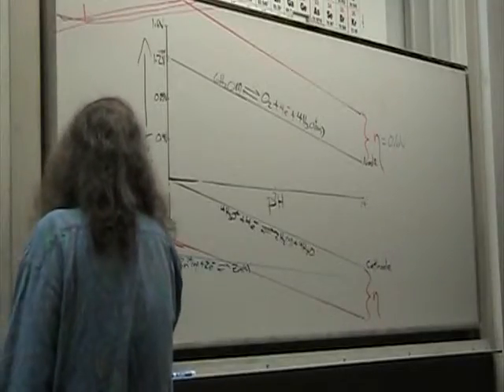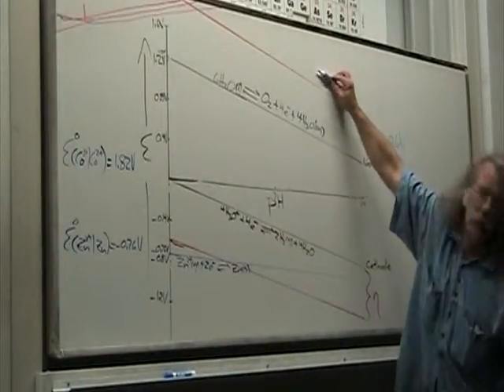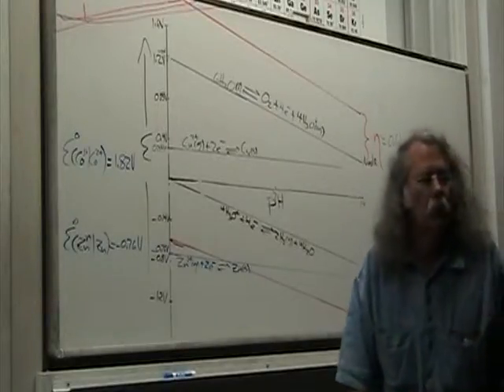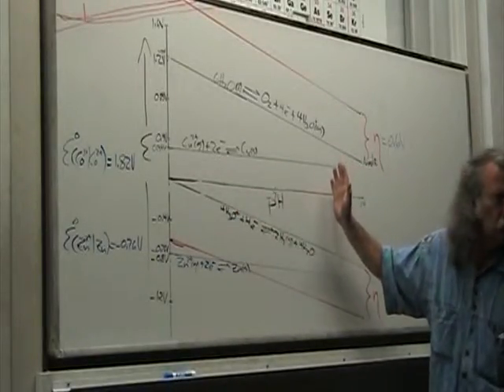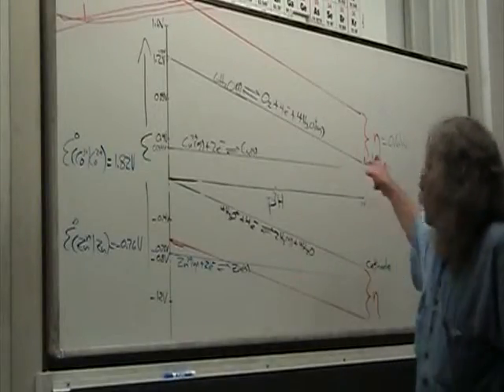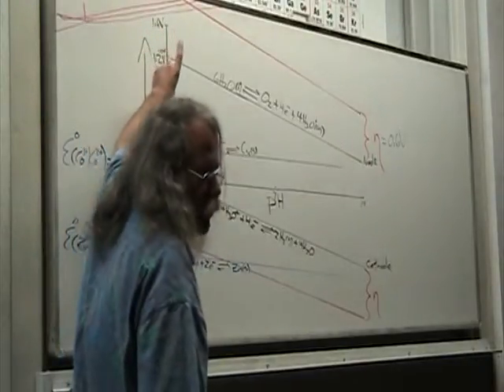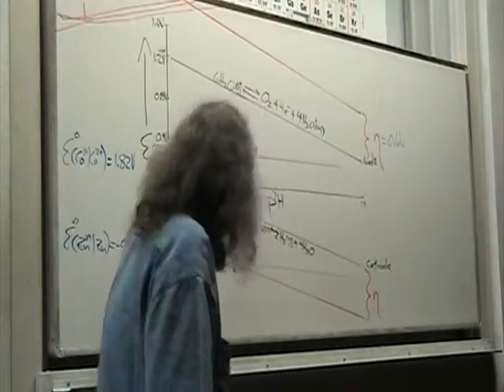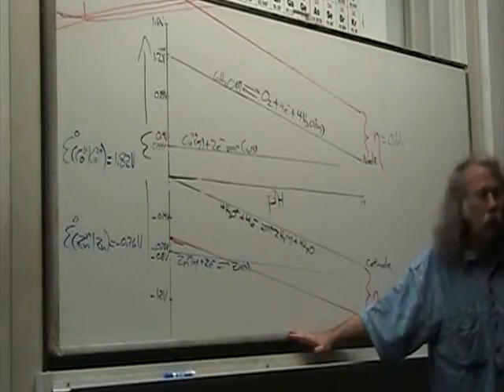DrFleshersChemistry PracticeTest3 00B-2 Graphing Nuernst Equation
Problem Number 00B-2 Graphing Nuernst Equation